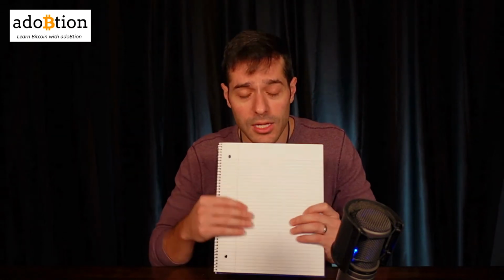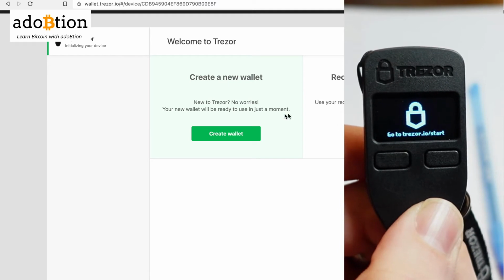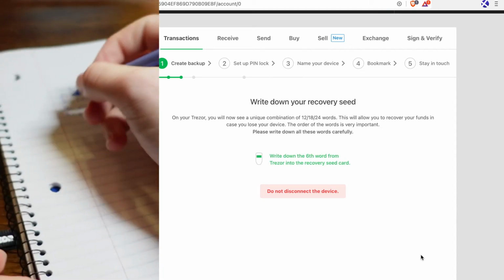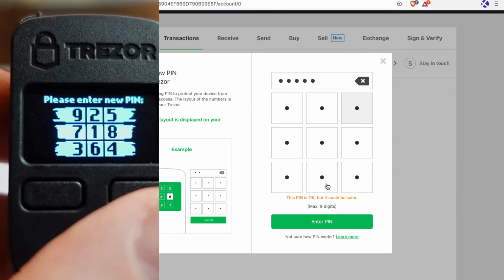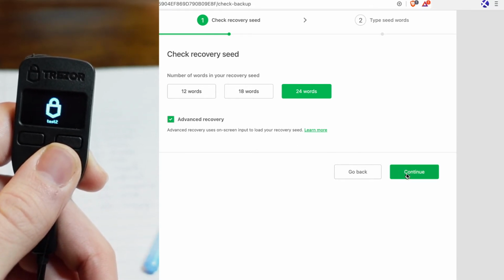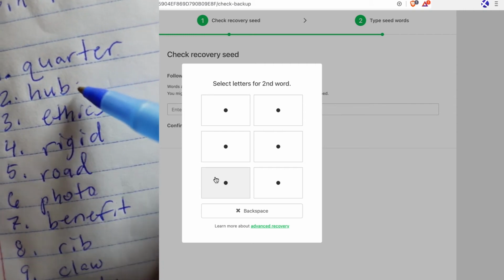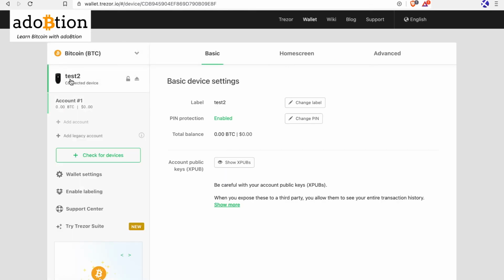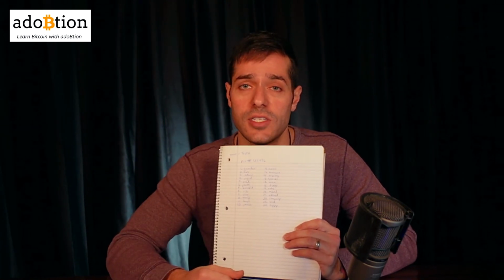Trezor One hardware wallet tutorial - How to setup a Bitcoin wallet with Trezor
One of the best ways to secure your Bitcoin is to use a "cold storage" device like the Trezor hardware wallet. "Cold Storage" refers to any Bitcoin wallet that is disconnected from the internet. Hardware wallets are known to be the most secure way to store your Bitcoin because they are not vulnerable to remote hacks like other wallets that are always connected to the internet, and they allow you to control and own your Bitcoin private keys. When you store your Bitcoin with a hardware wallet, you are taking complete control of your Bitcoin at all times. In today's tutorial, I'll show you how to create and backup a new Bitcoin wallet on a Trezor One hardware device.